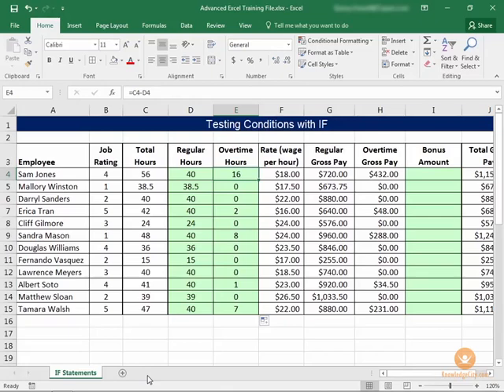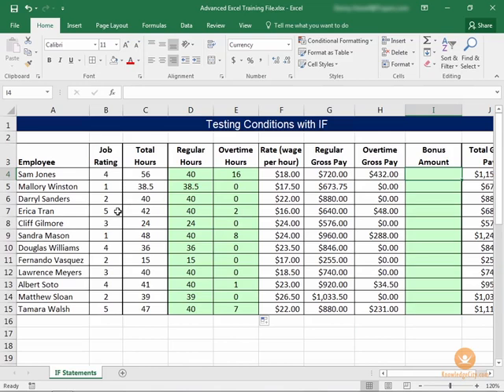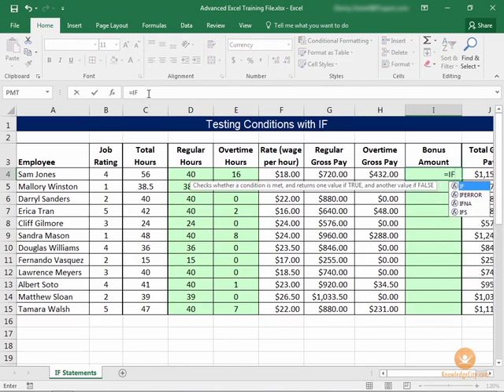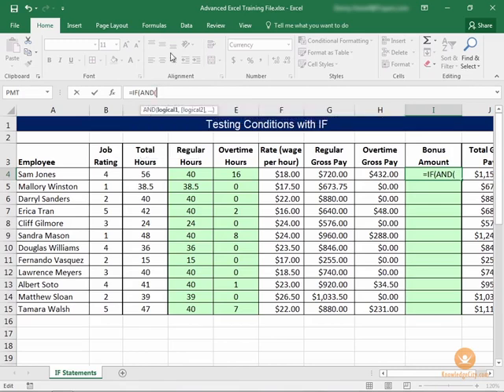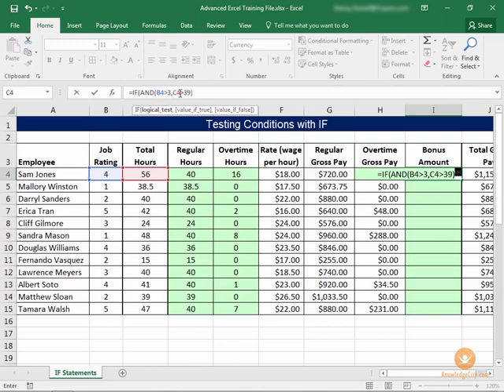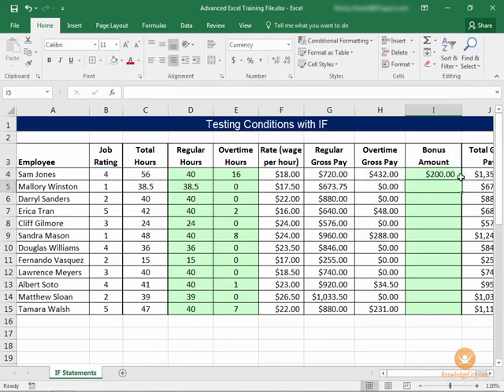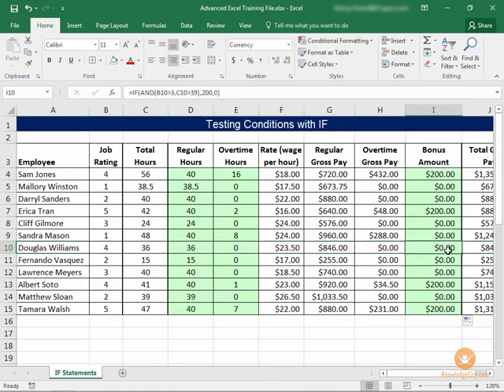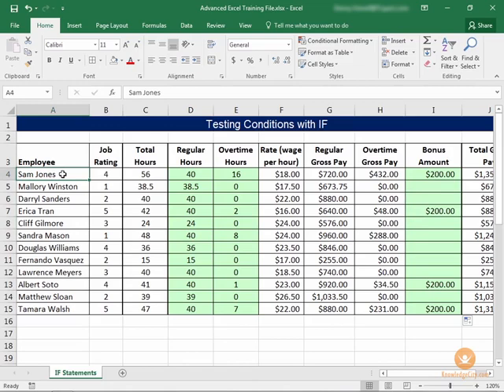How to Use the IF Function in Excel 2016 | Knowledgecity.com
Excel 2016 allows you to calculate posited conditions of various financial situations using the IF function. Combine your IF statement with other criteria such as OR, AND, TRUE, FALSE to give you a great number of possible calculations. The IF function has the capability to process long spreadsheets while picking and choosing the criteria you set up.

Course Lessons

Welcome
Introduction
Overview
Working with Functions
Overview
Using Statistical Functions
Calculating Loan Payments
Calculating Present Value
Calculating Loan Payoff
Calculating Interest Rate
Calculating Principle & Interest
Work with Logical Functions
Work with Text Functions
Work with Ranges
Using Date and Time Functions
Controlling Automatic Calculations
Copying Formula Values
IF, VLOOKUP, and Power Functions
Overview
Testing Conditions with IF
Using IF functions with relational operators
Using the IFS function
Using VLOOKUP
Getting approximate table data with VLOOKUP
Getting exact table data with VLOOKUP
Using INDEX/MATCH functions
Using the COUNTIF family of functions
Data Analysis Tools
Overview
Using Goal Seek
Using Solver
Using Scenario Manager
Using data tables
Data Management Features
Overview
Sorting data
Using filters
Splitting data into multiple columns
Using Flash Fill
Removing duplicate records
Using validation tools
Working with Lists
Overview
Query Data with Database Functions
Outline and Subtotal Data
Pivot Tables
Overview
Creating PivotTables
Manipulating PivotTable data
Grouping by date and time
Grouping by other factors
Using slicers to clarify and manipulate fields
Using PivotCharts
Introduction to Macros
Overview
Understanding and creating Macros
Running and editing a macro
Security and Sharing
Overview
Unlocking cells and protecting worksheets
Protecting workbooks
Assigning passwords to workbooks
Sharing workbooks
Tracking changes
Conclusion